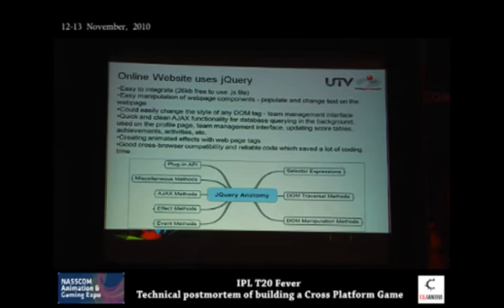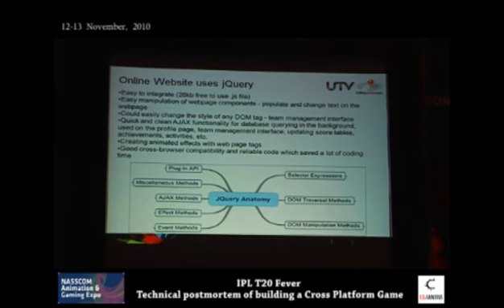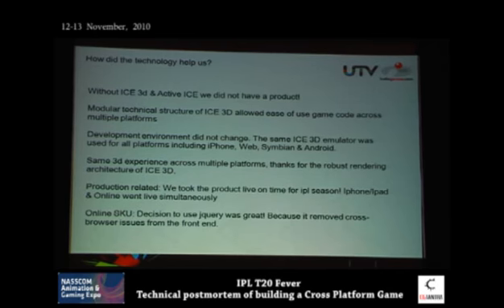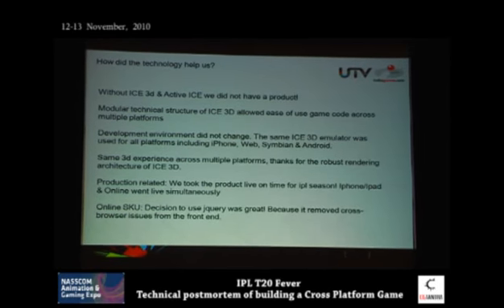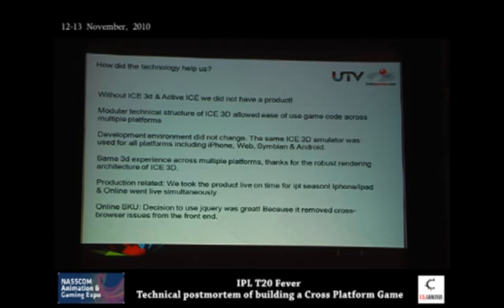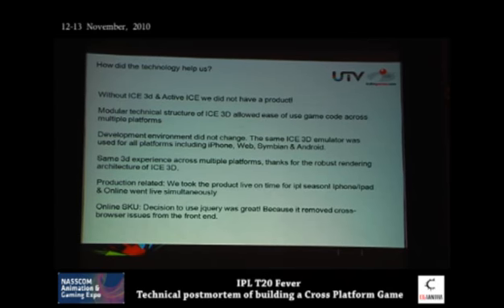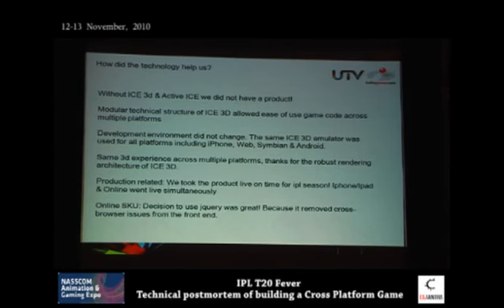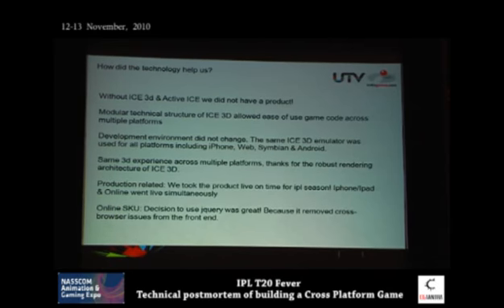IPL T20 Fever Technical postmortem of building a Cross Platform Game_part_3.flv